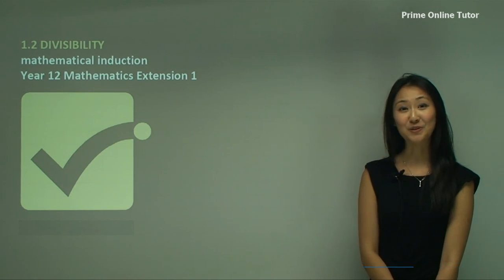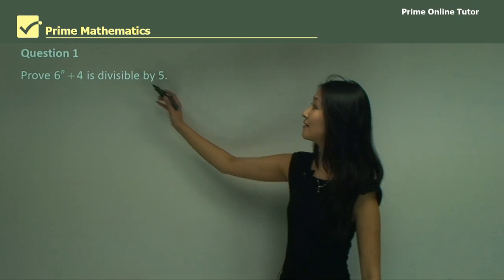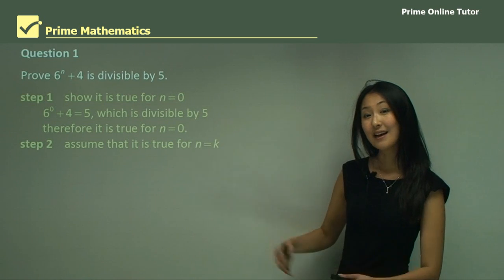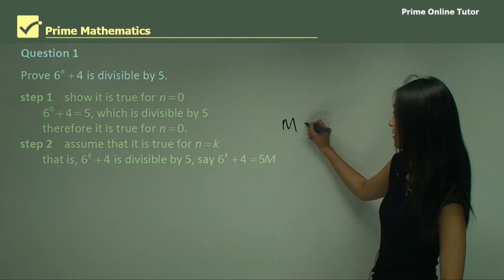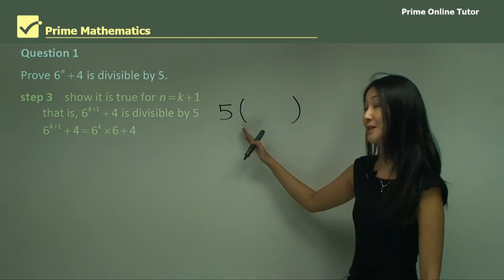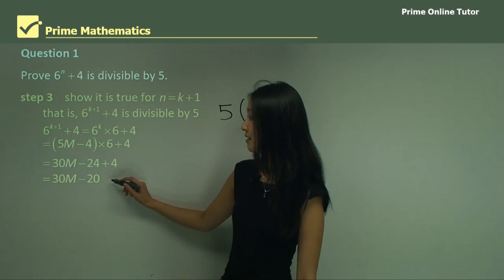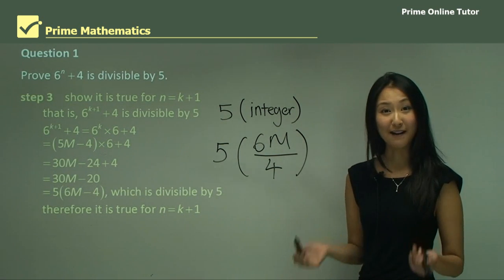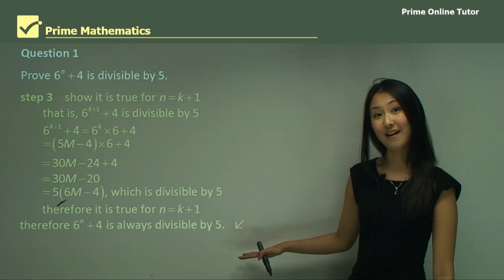💯√ The Divisibility Proof by Mathematical Induction Explained with Examples. Watch this video!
iitutor explains about proof by mathematical induction for divisibility.  Step 1 shows how to set up the formula work for the initial value such as 1, then in the second step, we need to assume it works for n = k, then in step 3, we need to prove the formula works for n = k + 1 based on the assumption made at the second step. Divisibility proof requires the knowledge of multiples of numbers as well as basic and fundamental algebraic skills.
ME1201